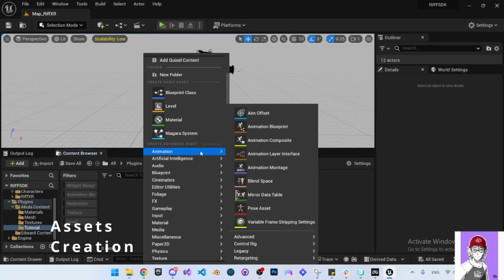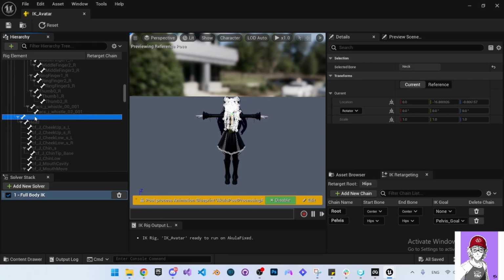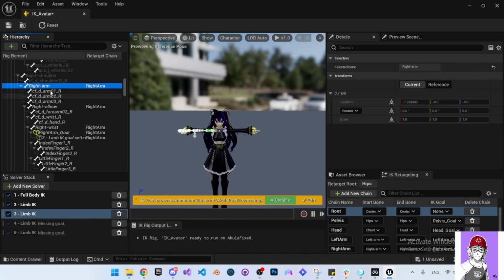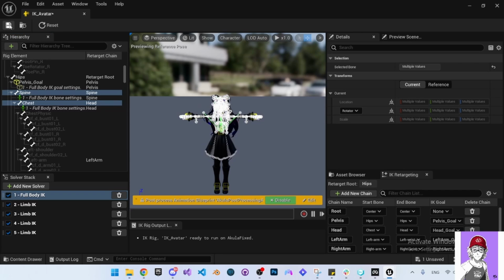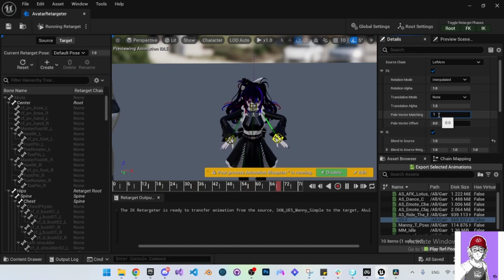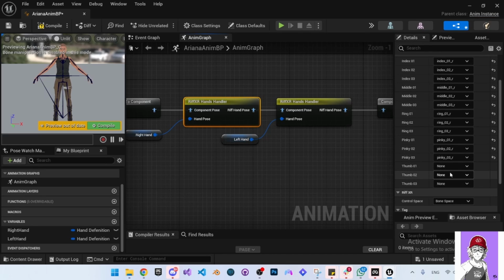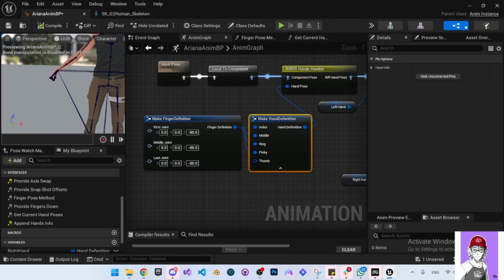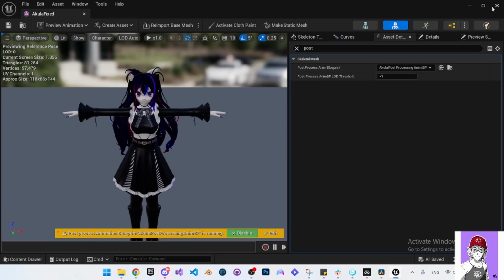Riff XR SDK Tutorial: Creating Your Own Avatars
Riff XD SDK Tutorial on how to create your own avatar and upload them to Mod.io to use in Riff XR